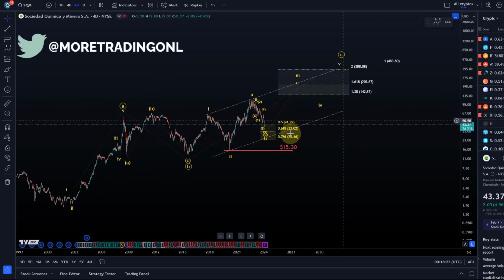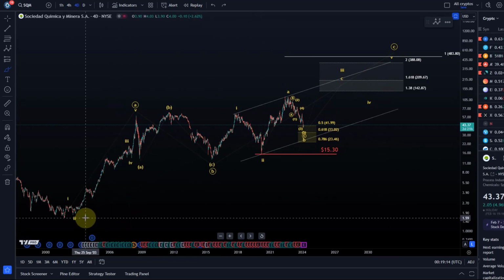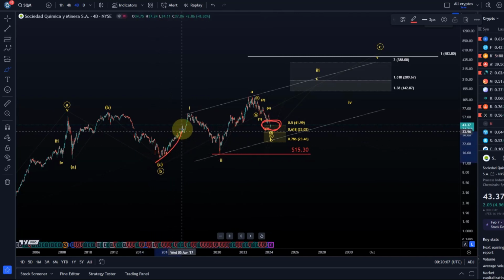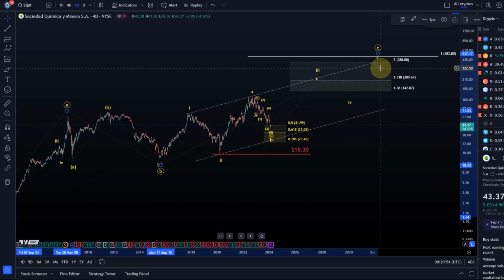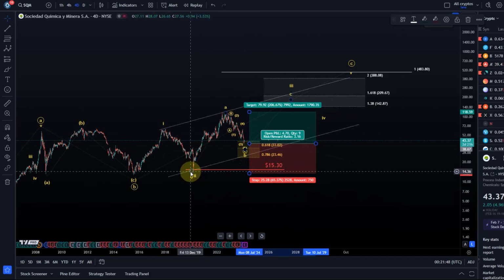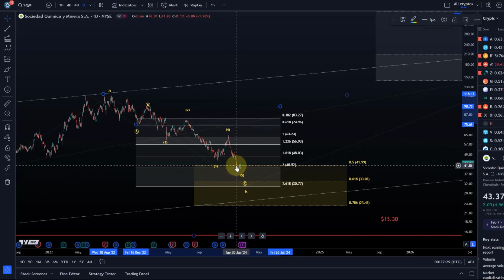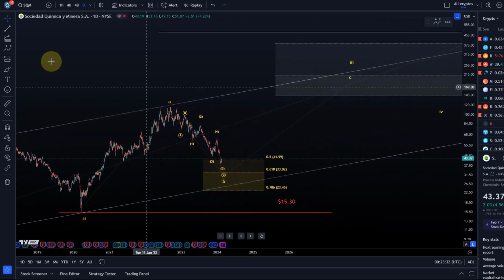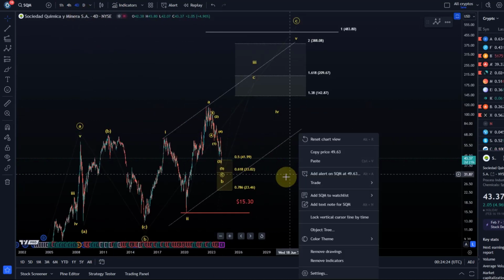The Bullish Case for SQM: A Deep Dive into Elliott Wave Patterns / Technical Analysis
Trade with Trading212:
Receive shares worth up to $100:

--- CRYPTOCURRENCIES: ---

Trade on Coinbase:
Receive $10 in BTC (see terms on website):

Code: WE4091